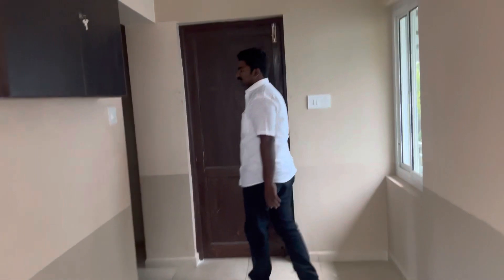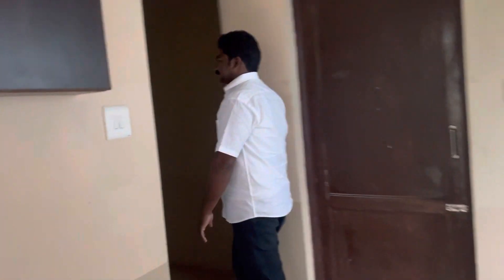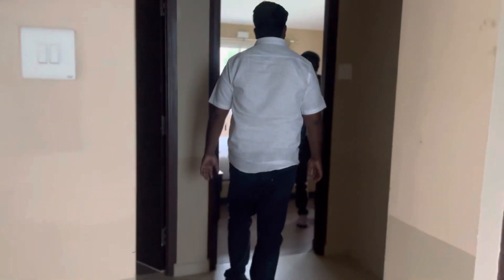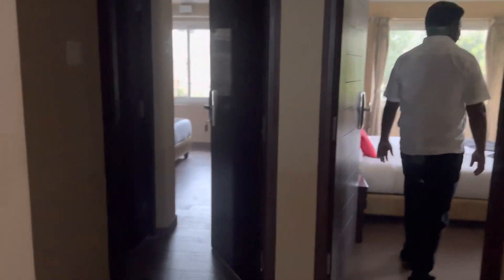Kodaikanal Resorts for sale contact pandiyar 93833-83333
25 rooms

Luxury building

Town limits

Hai sir/mam,

Welcome to pandiyar groups at Kodaikanal

We are buying and selling properties at Kodaikanal and surrounding

Big properties dealing all over tamilnadu

[estate,school,college,hospital,factory,complex,apartment , Layouts and agricultural or commercial properties]

Pandiyar Real estate
Kodaikanal